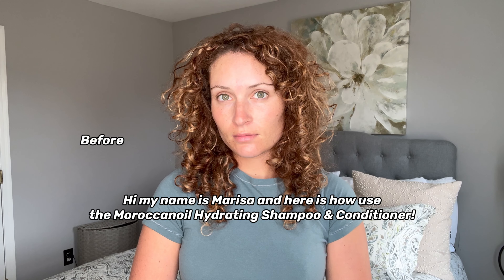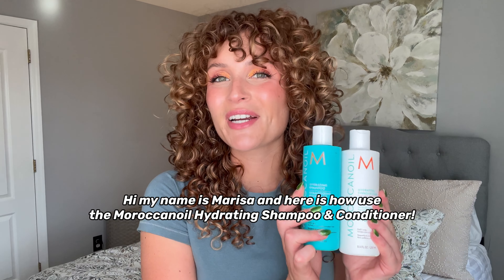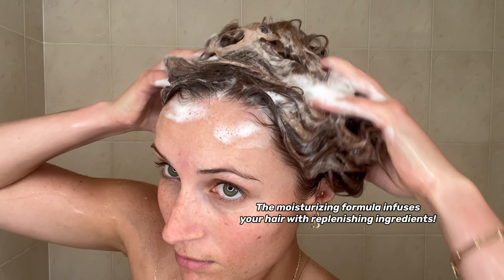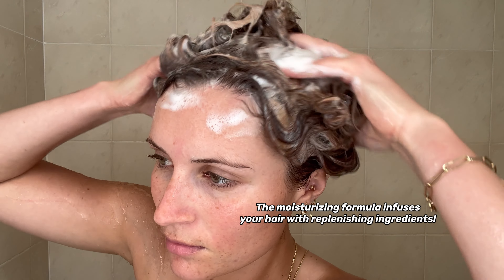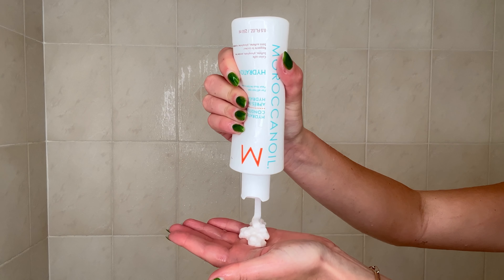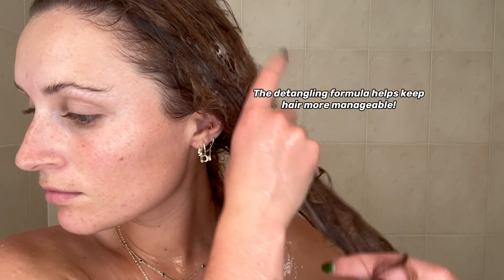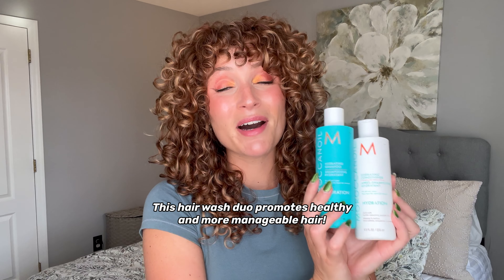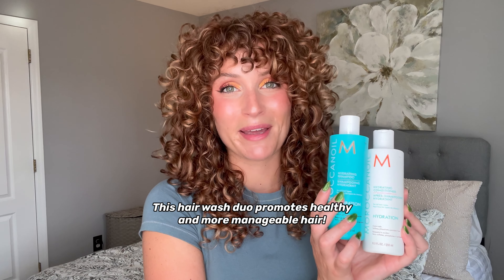Moroccanoil Hydrating Collection